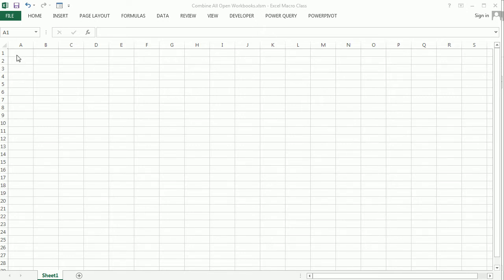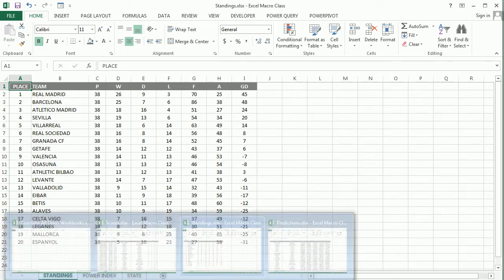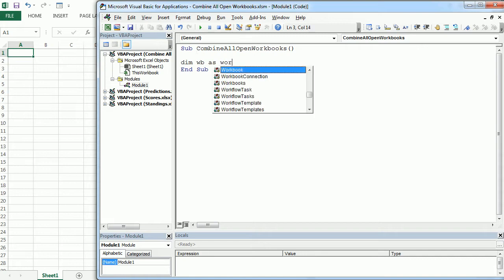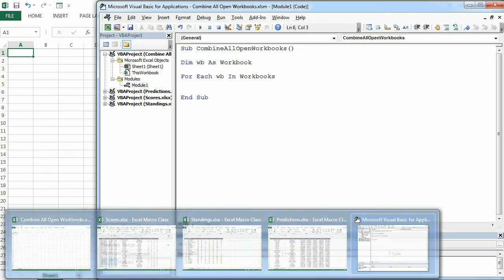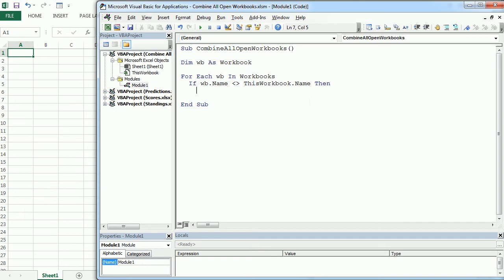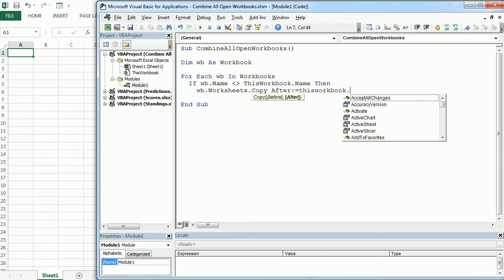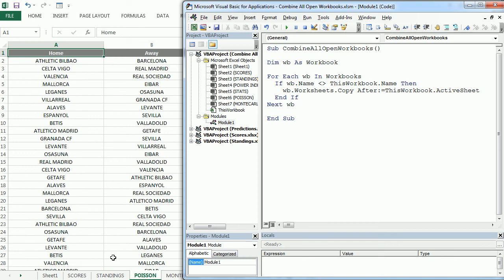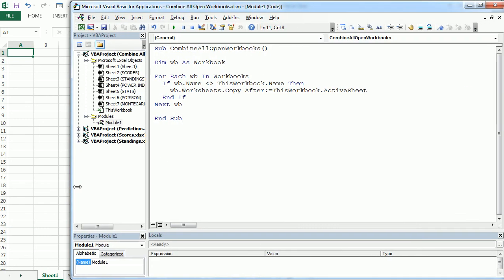Combine All Open Workbooks Excel VBA Macro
In this video we see how to combine all open workbooks in Excel using VBA macros. We often need to gather data spread across several Excel workbooks. The following VBA macro combines all open workbooks into just one, which will have as many worksheets as the sum of across all open workbooks. Find the code to combine all open workbooks with Excel VBA in the Excel Macro Class blog under the following

You can find many other macro examples and Excel VBA learning materials (including a training for beginners) in the blog under the